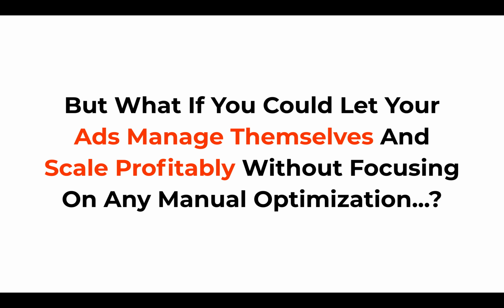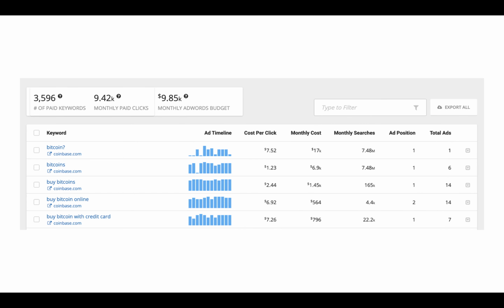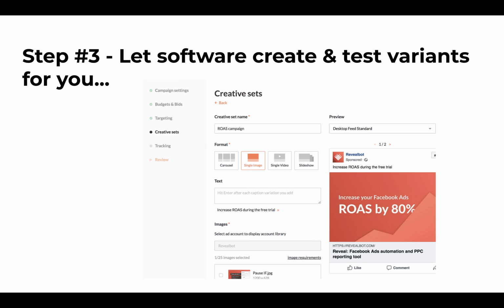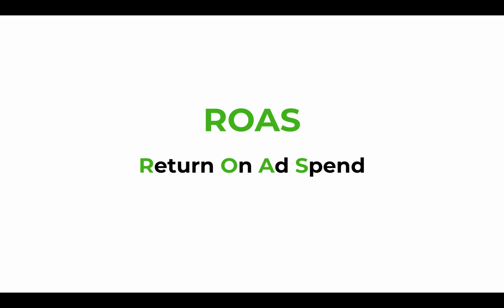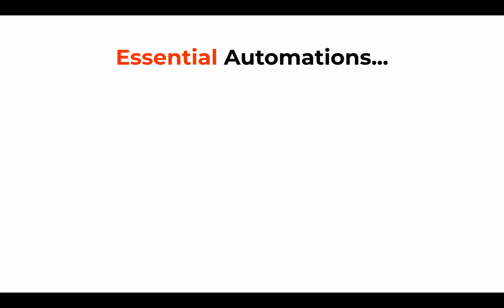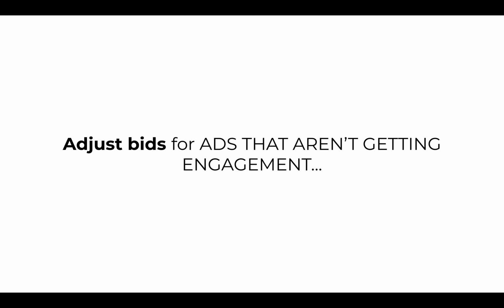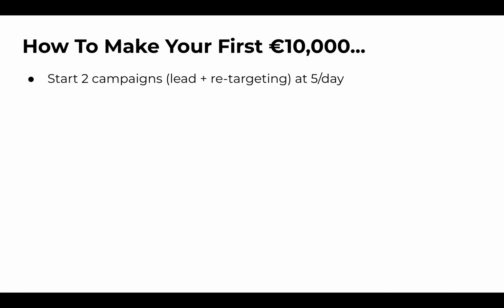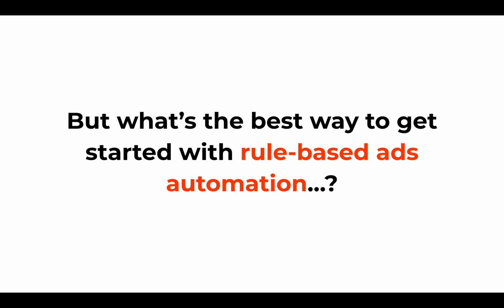[Webinar Reply]: How To Scale Your Ad Campaigns In Under 4 Weeks Without A Marketing Team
Check out the replay of our free webinar!

You'll learn how to scale your ad campaigns across Google, Facebook, and Snapchat without a marketing team - in under 4 weeks!

Get started with NextLaunch Advertising Accelerator